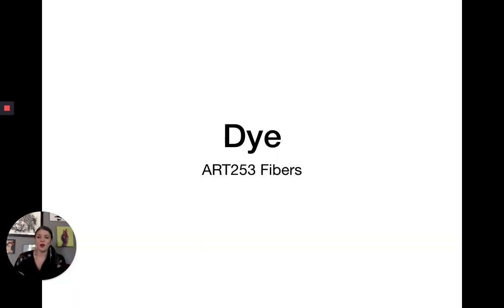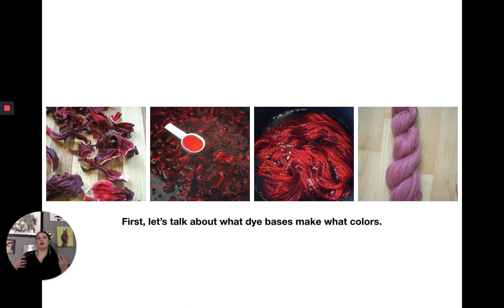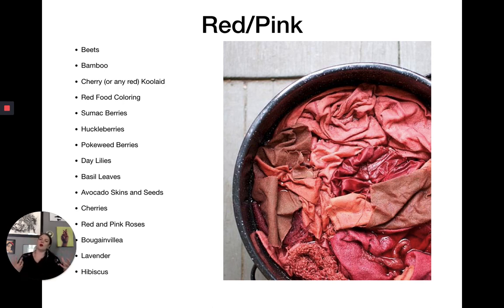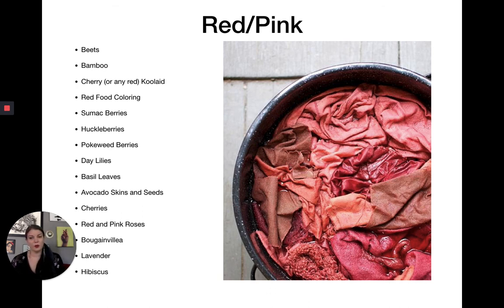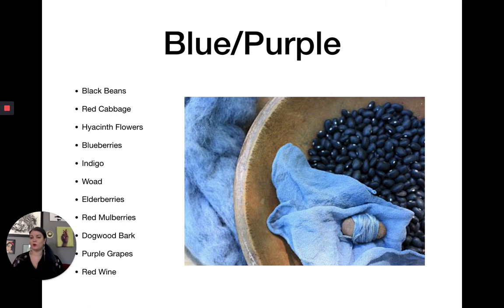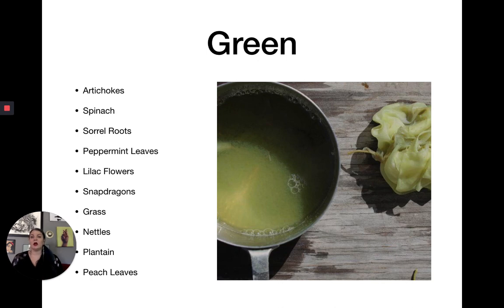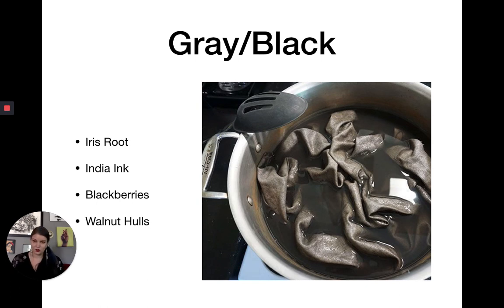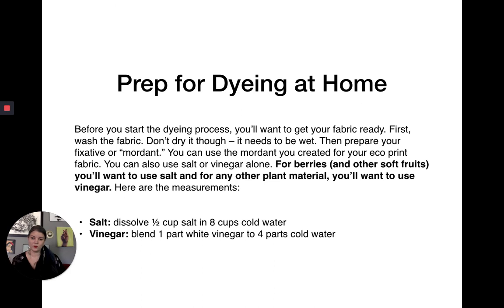Dyeing at Home